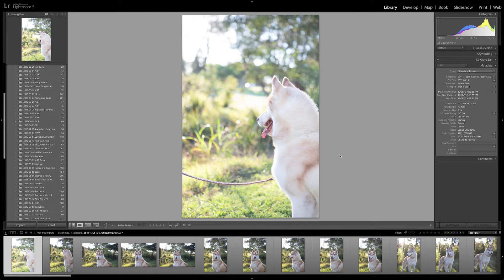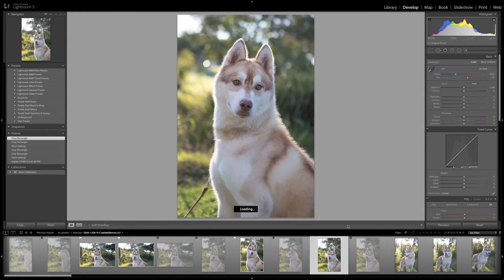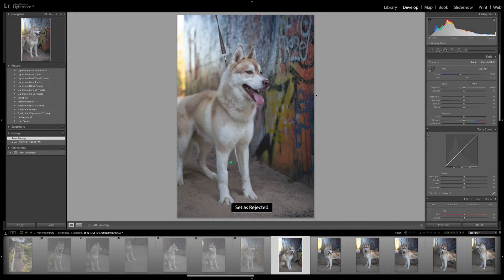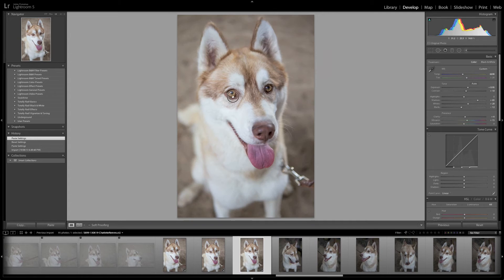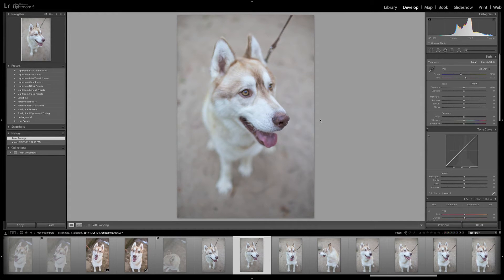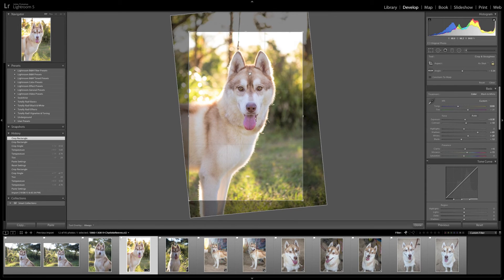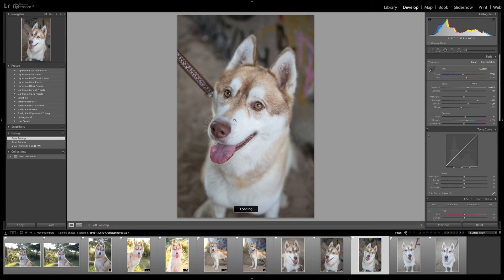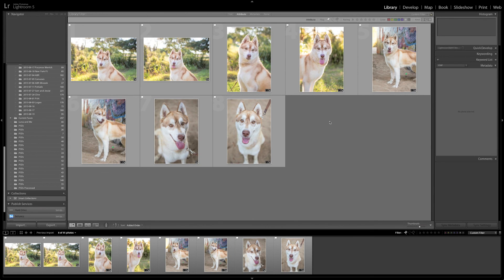Rescue Dog Adoptable Shoot - Lightroom Workflow - Pet Photography Editing Tutorial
In this video tutorial, I take you through selecting images and basic editing of a photo session with a rescue dog called Xander from Arctic Breed Rescue, from start to finish. I talk about why I choose the certain images and why I reject others, paying attention to composition, technical considerations and most importantly, expression.

I also demonstrate some basic editing of the final selections using Adobe Lightroom.

Did you enjoy watching this photo editing tutorial in Lightroom? What do you want to learn more about dog photography and photo editing?